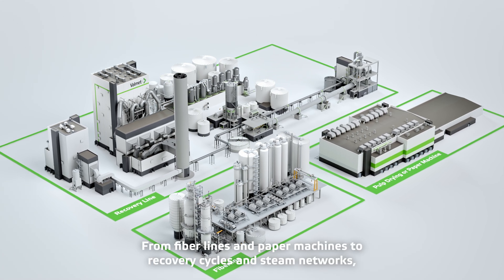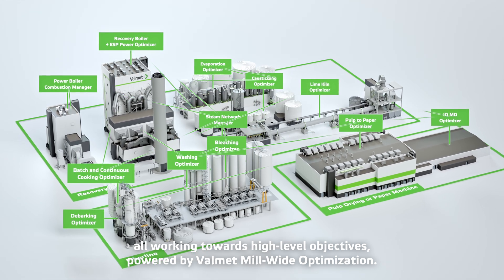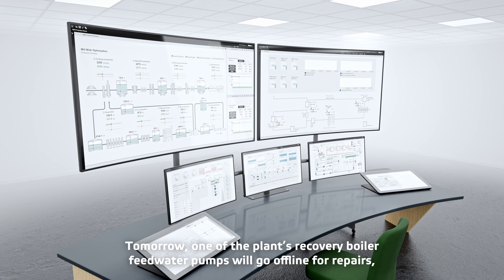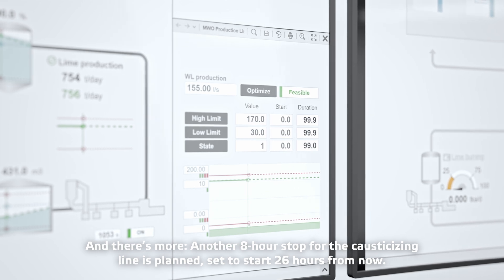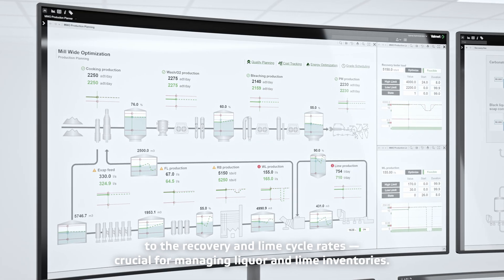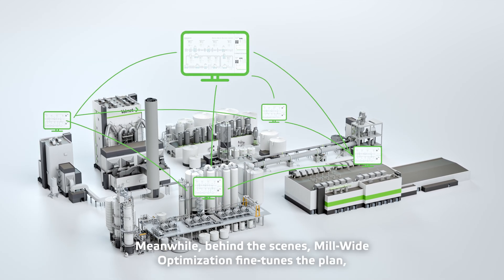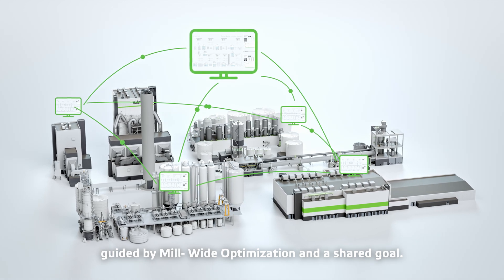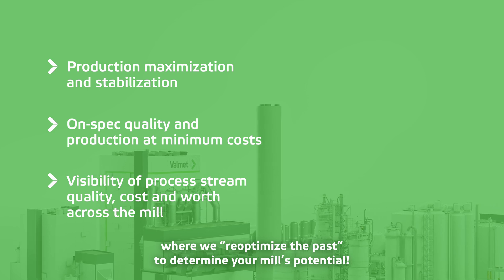Valmet Mill-Wide Optimization – Aligning operating decisions across pulp and paper mills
From fiber lines and paper machines to recovery cycles and steam networks, Valmet’s process optimizers have delivered measurable and sustainable benefits for decades. Now, Valmet Mill-Wide Optimization enables a seamless coordination between different process areas, all working towards high-level objectives. In this video, we go through an example situation to better understand the benefits of the solution.